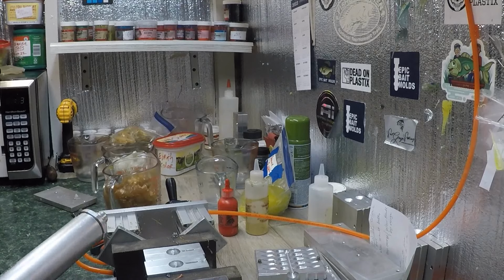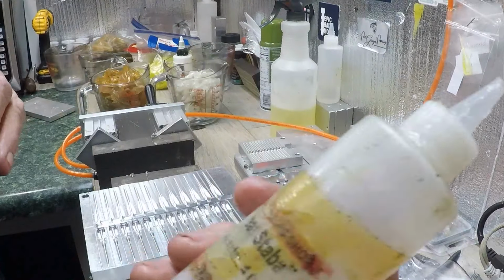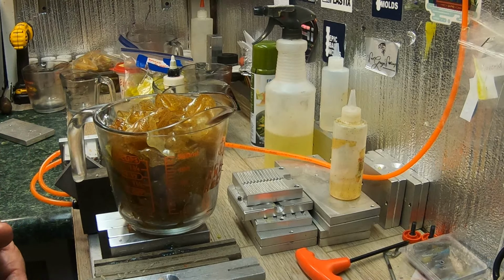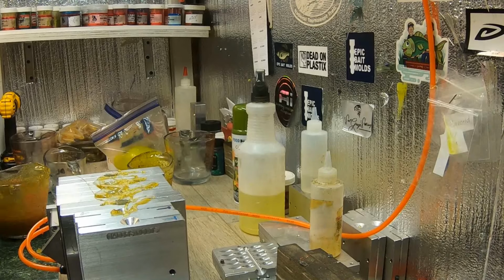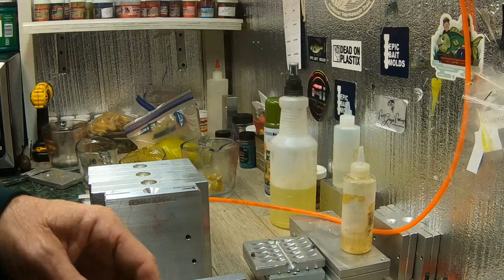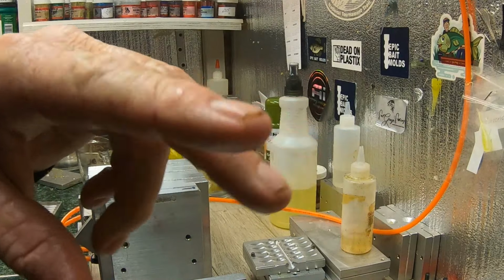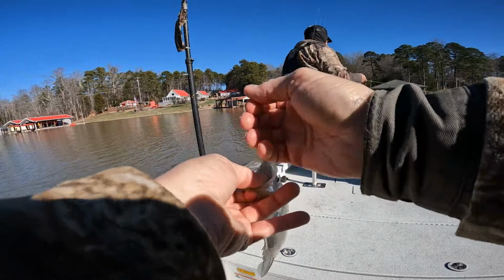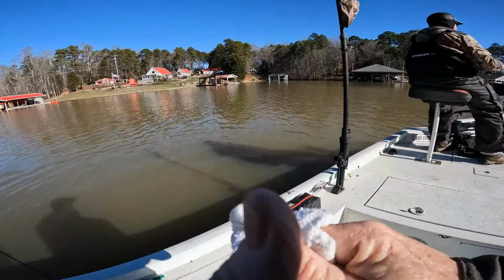Grenada Bug PTC/Hot Stained Water Color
Going to share the rest of this fishing trip next week. We had a fun day and caught some fish on a tough day. Good luck folks and God Bless all.   Dennis

֎ Location: Bracey Va.

֎ Rod/Reel: 7' light action rod. 1000 size reel

֎ Line: 4 lb. Line

֎ Bait/Lure: Lake Country Baits Grenada Bug color

֎ Boat: 2018 Triton TX 18.  115 Mercury